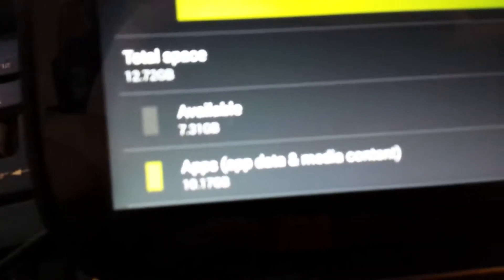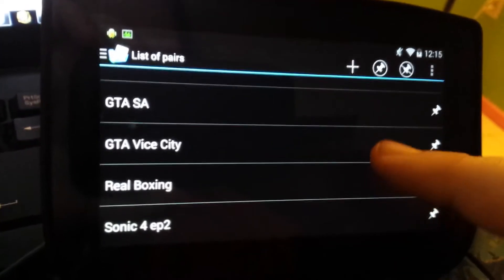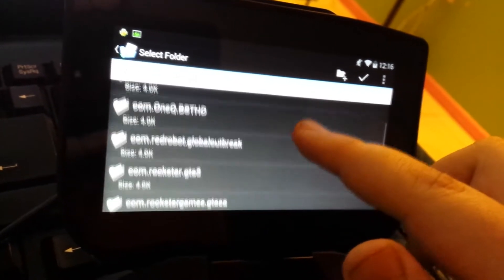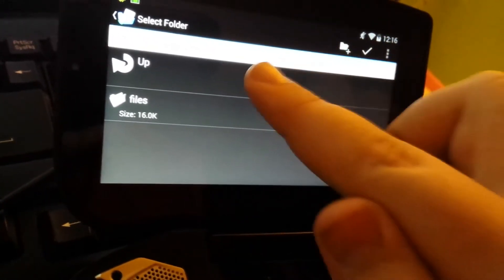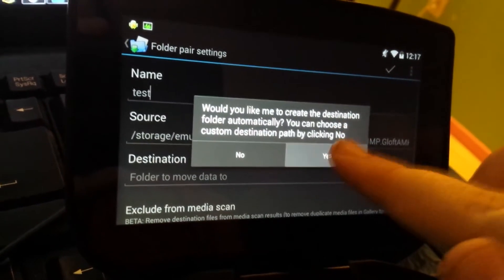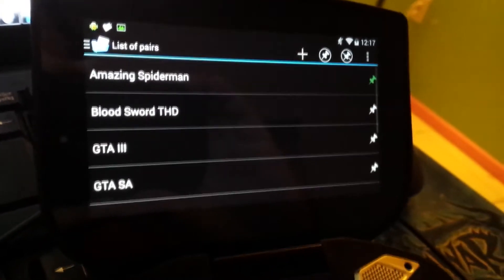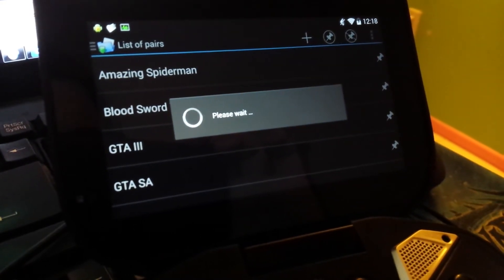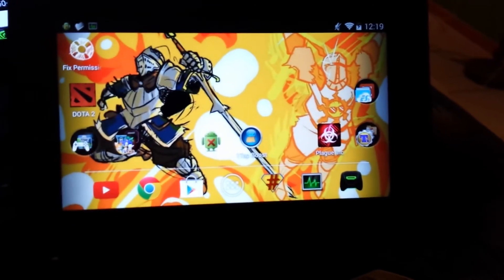How to save a LOT of internal storage space ! (Android Root only!)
This is how you save a lot of space on your phone or android device/tablet. Apps needed are FolderMount and that's really it.